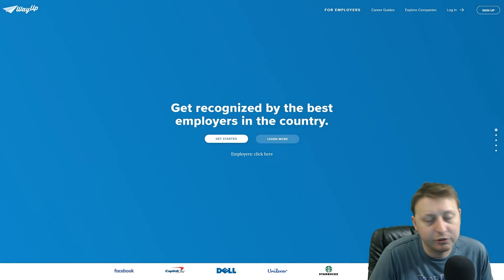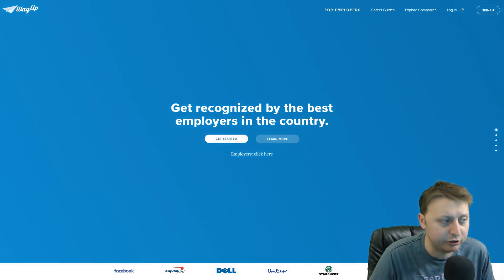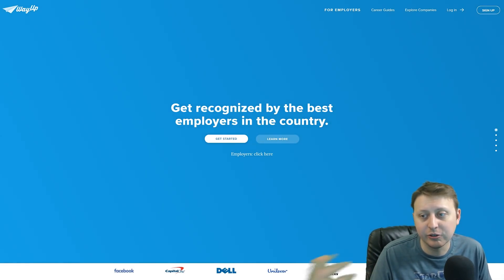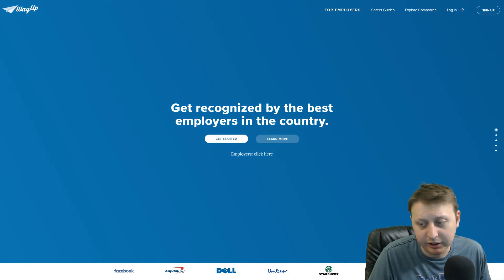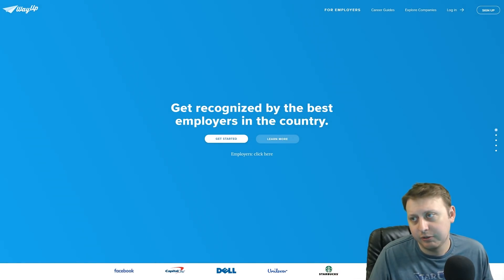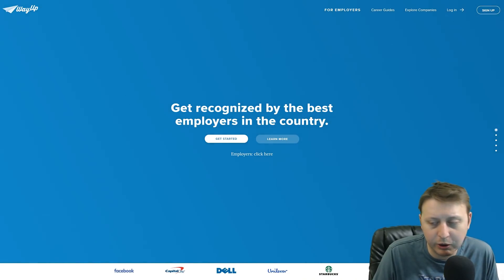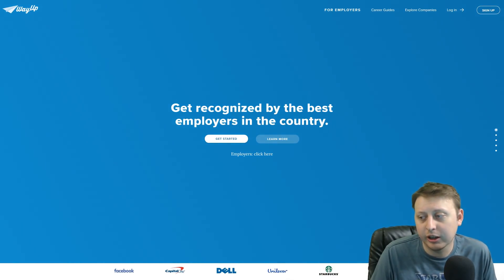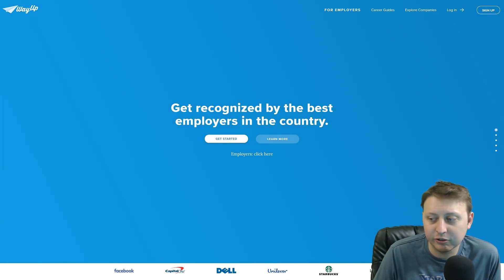Technical Debt? How, What and Why? | Ask a Dev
Get freelance, part time, and full time work for college students and recent grads

-Bitcoin Wallet: 16KuNxeqA5pFMoeUhSHjaAFHMGVY1R4hTv
-Lite Coin Wallet: LNVNZVZuYsTtgNAUijacKhCngnRXdadqTD
-Etherium Wallet: 0xefbAC94E20390E6B9546dC49E4beB7AB17C4dF28